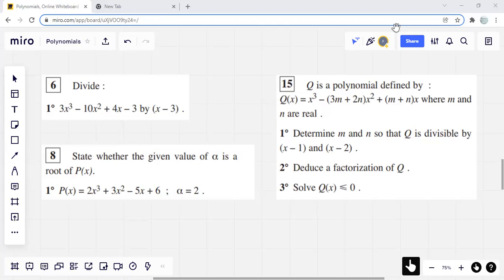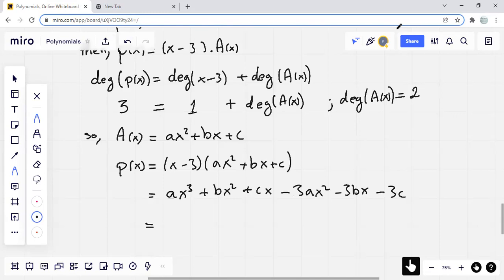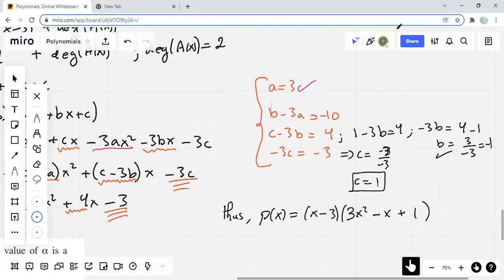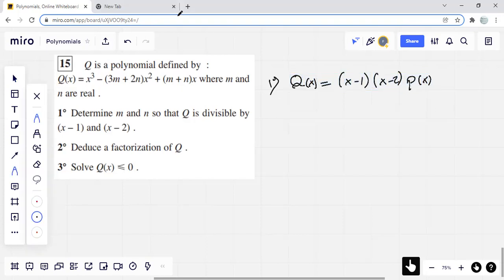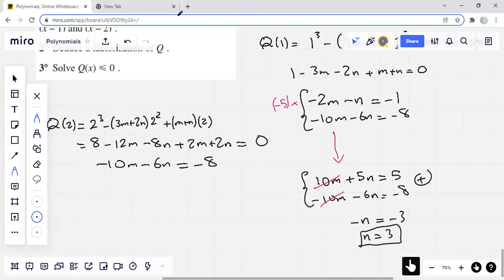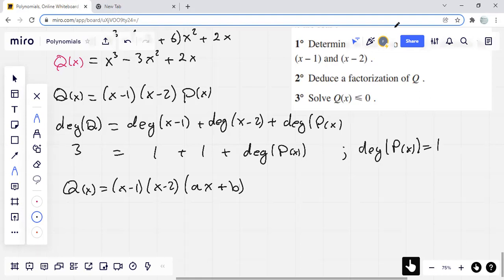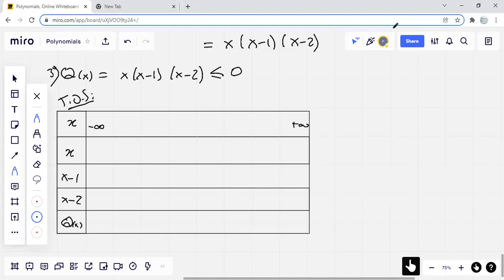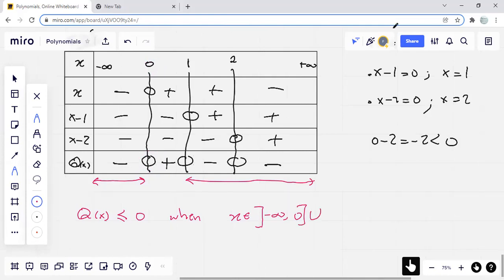Polynomial Exercises Grade 10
Exercise 15
Pages 98-99